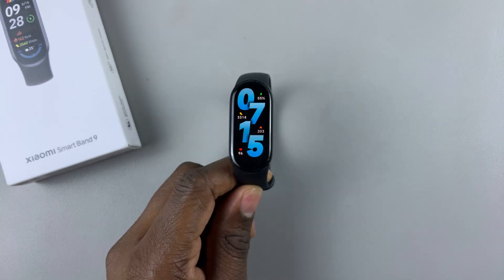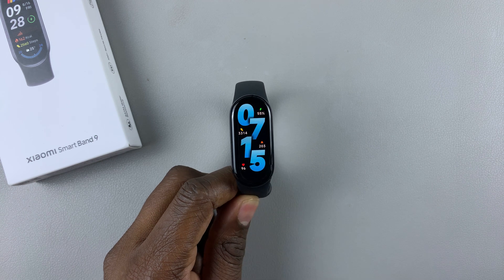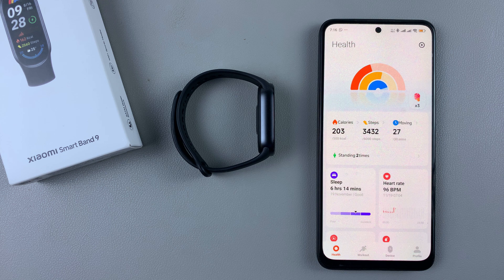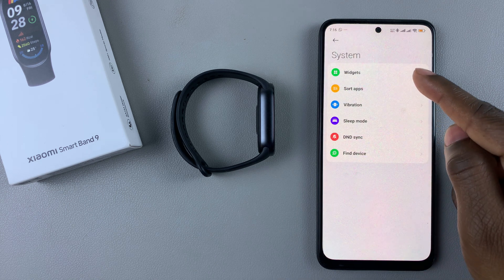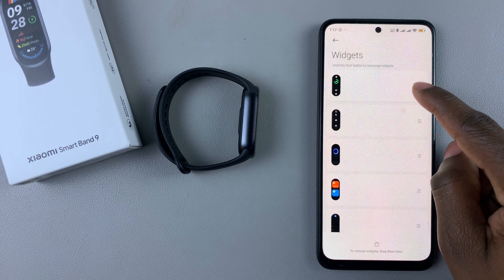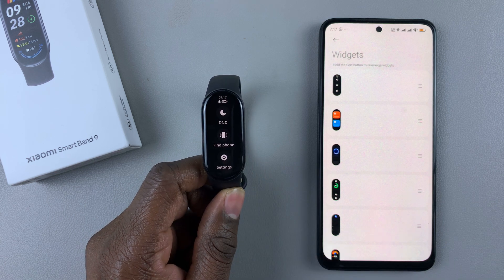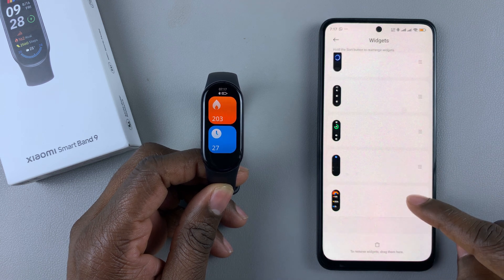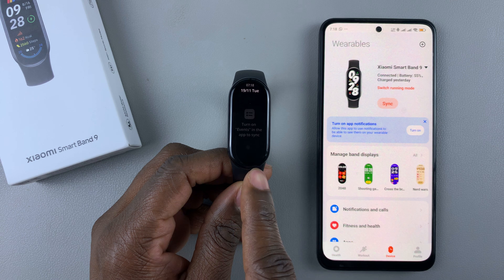How To Rearrange Widgets On Xiaomi Smart Band 9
Here's How To Organize Widgets On Xiaomi Smart Band 9.

Want to customize your Xiaomi Smart Band 9? 🎛️ Rearranging widgets is a great way to personalize your smart band and access your favorite features more efficiently. In this video, we’ll show you how to rearrange widgets quickly and easily using the Mi Fitness app.

How To Rearrange Widgets On Xiaomi Smart Band 9 (Organize Widgets Xiaomi Band 9)

Open Mi Fitness
Select Devices
Choose System
Select Widgets
Tap and hold widget
Drag it to your desired spot